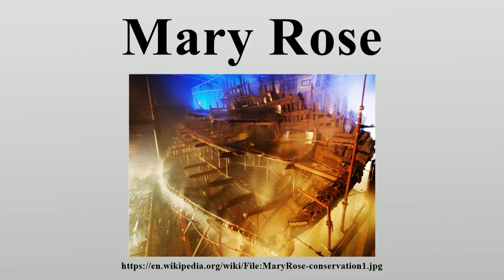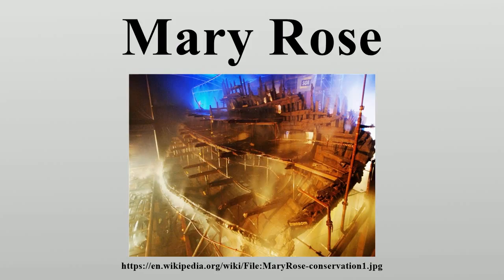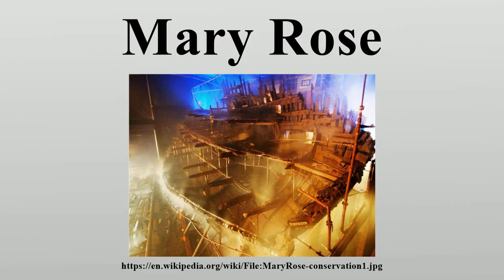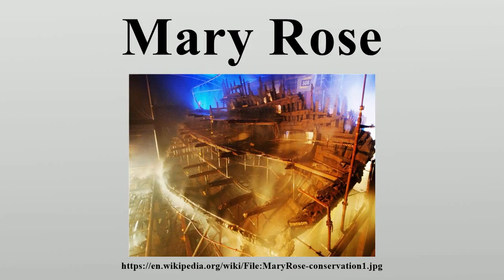Mary Rose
The Mary Rose was a carrack-type warship of the English Tudor navy of King Henry VIII.

Image-Copyright-Info
Author-Info:   Mary Rose Trust

Image-Copyright-Info